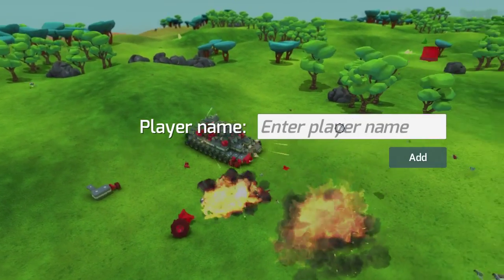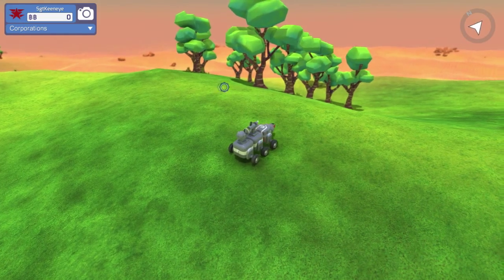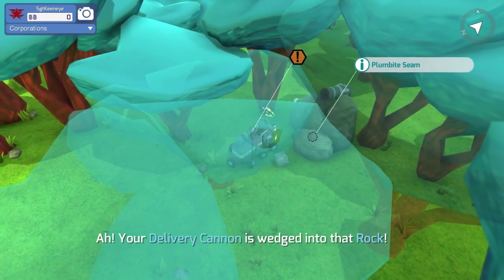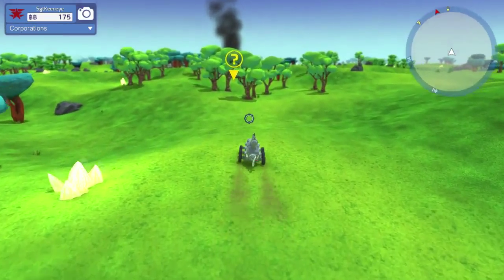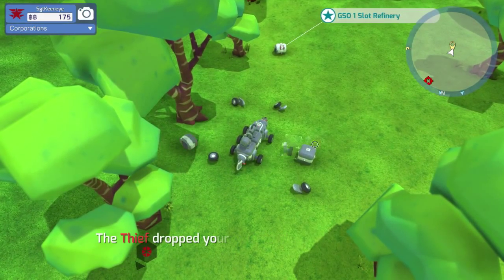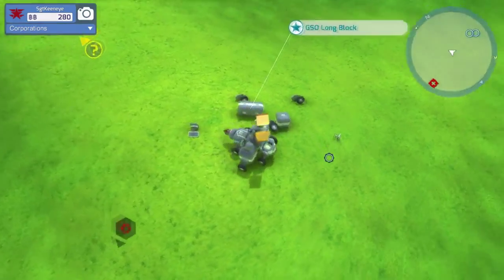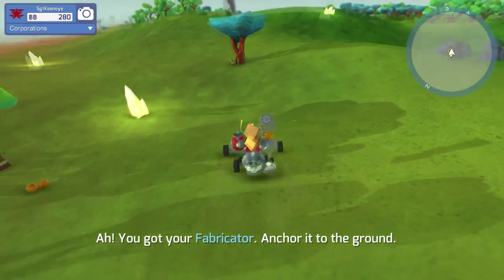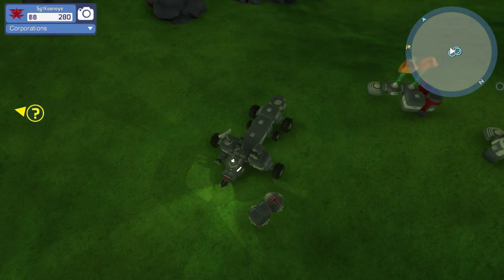Let's Play TerraTech Gameplay - Episode 1 - Seedling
TerraTech is a sandbox strategy building game in which you start off as a small vechicle and grow into what you want to become. In my TerraTech Let's Play I will evolve into many vehicles.

Gameplay
TerraTech is a Sandbox game at its core where you can build, travel, and craft everything you need to protect yourself and destroy others. The Follow Features are in TerraTech the game:

-Creating and building Vehicles ranging from small cars, tanks and Planes.

- Defending your items from being stole by other NPC vehicles that are looking to grow as well.

- Crafting items through the machines available to make parts that you want and need for you Vehicle in TerraTech

- Gathering resources to proceed for parts and avoiding fights you may not want to take yet.